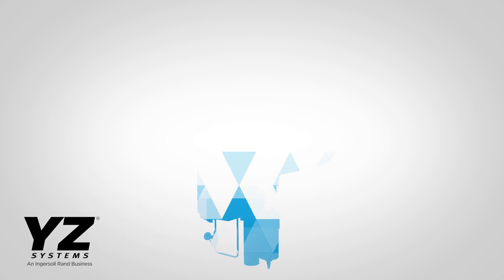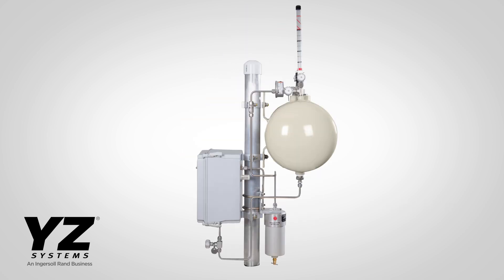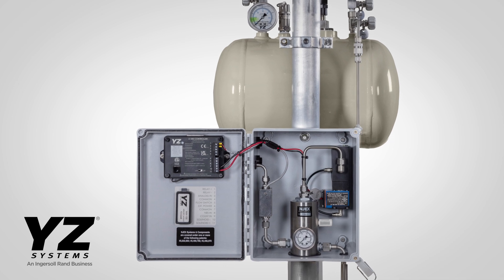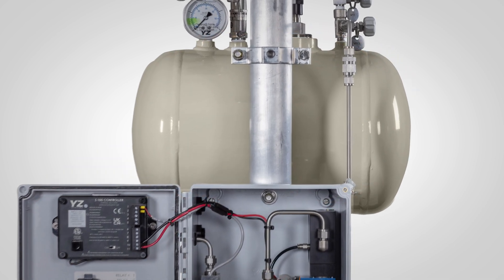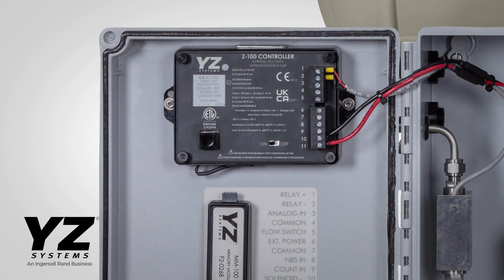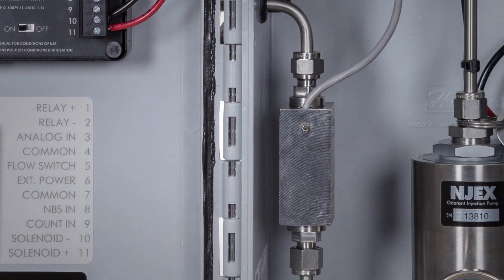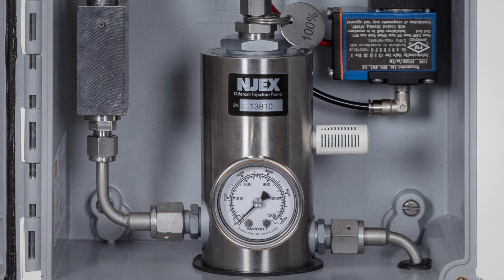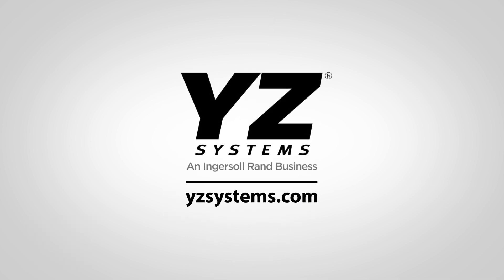YZ Systems - LVO Low Volume Odorizer for low flow odorization applications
Our latest video highlighting key components of the LVO and how it can deliver accuracy and reliability at low flows.